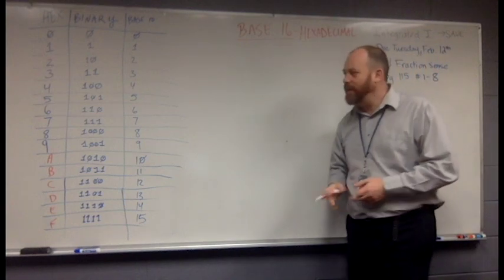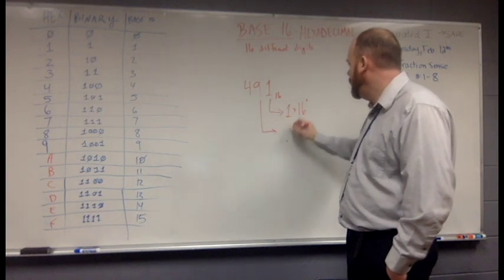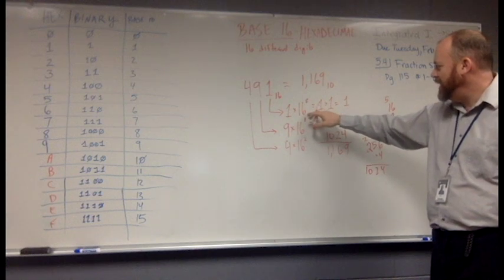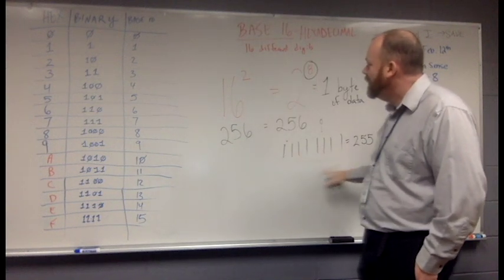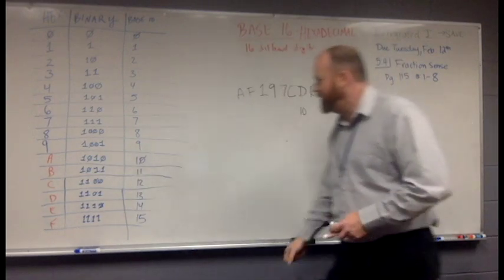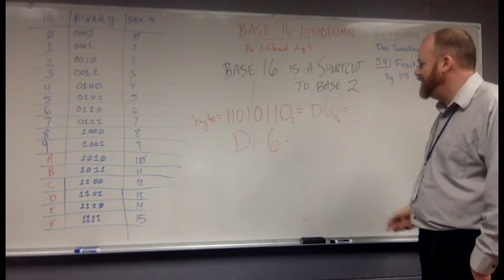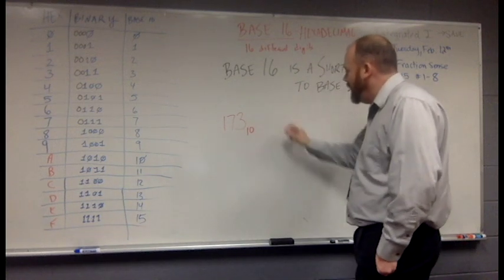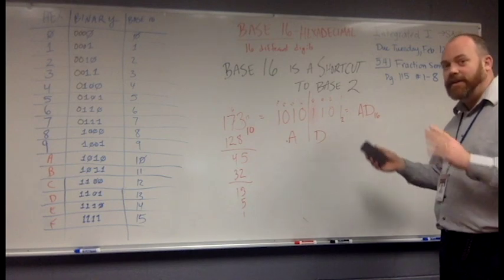base 16 explanation